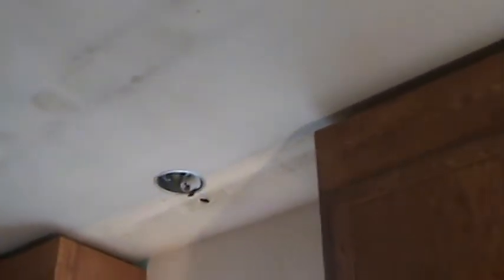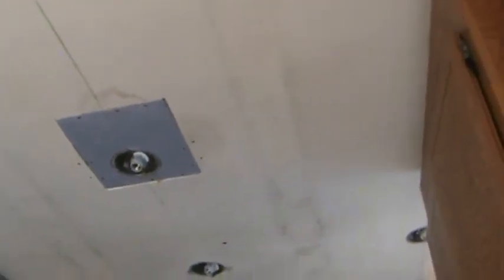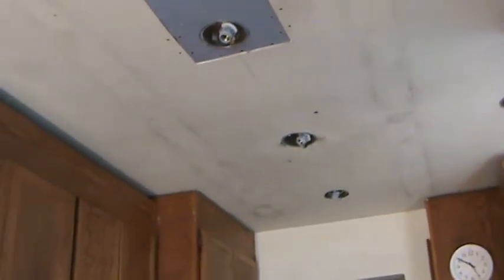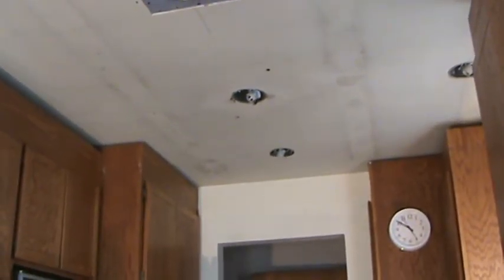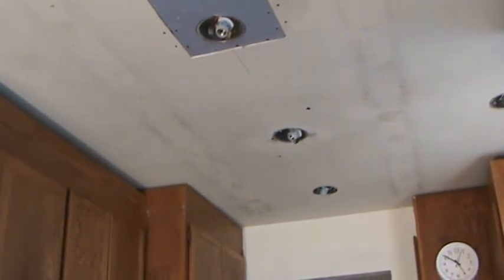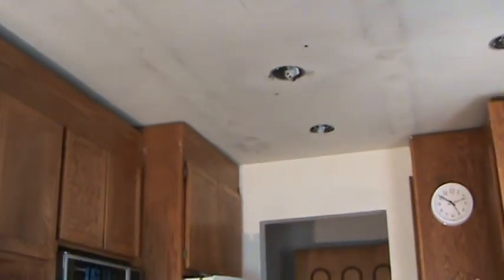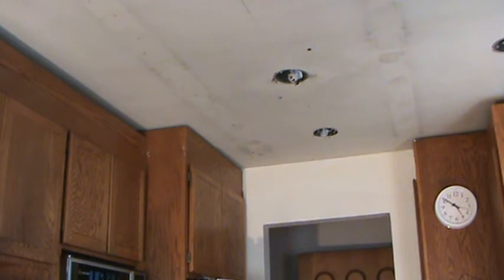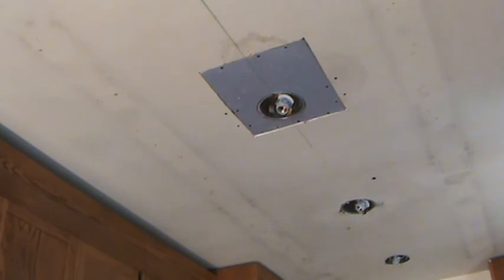Eyeball Lights Install Project Review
Eyeball lights install project review is what this DIY howto video is about. VideoJoe has just completed installing the cutin eyeball can light fixtures to a kitchen ceiling & now he is ready to go up in the attic to connect up the can light junction boxes as well as wiring some other main junction boxes for the power coming to the eyeball can lights as well as a junction box for the light switch power source. Wow the project is looking good so far. All of the eyeball can lights are in a nice neat row along the kitchen ceiling & secured properly to the ceiling & all looks ready for VideoJoe to go back up in the attic. That's what he will be doing next time so he hopes you will continue to watch this eyeball light fixture install project so you will know how to connect up the wiring & feel like yes you can do it too. Thanks again for continuing to watch VideoJoe's videos.